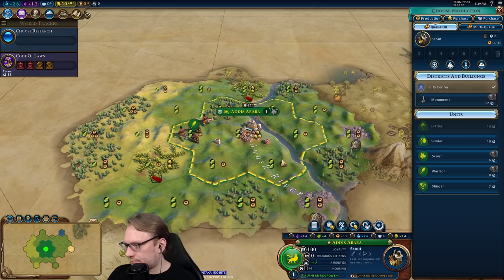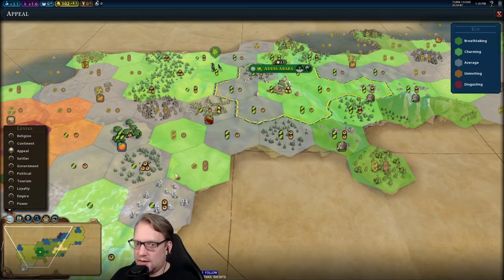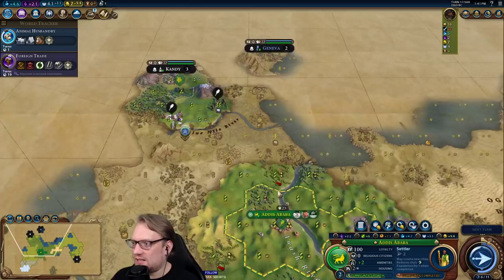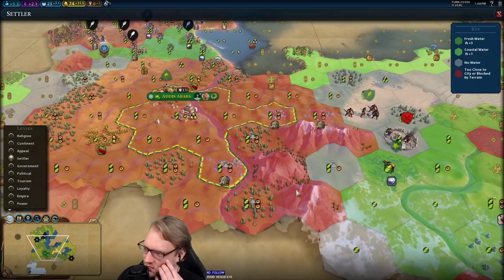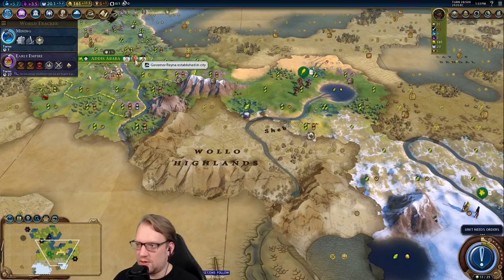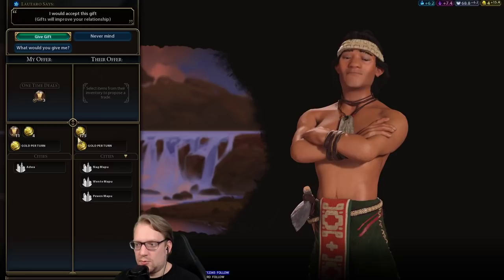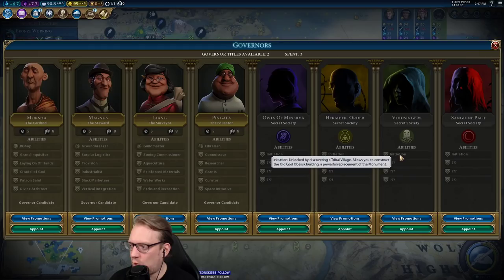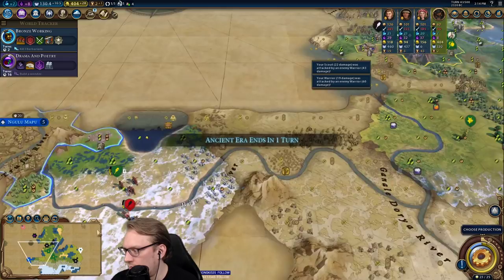Let's Play Civilization 6: Gathering Storm - Menelik II part 1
Part 1 of the Menelik II Let's Play during the Test of Time marathon.

Seed Info: Standard Settings Unless Otherwise Noted
Map: 7 Seas
Map Size: Small
Disaster: 2
Resources: Abundant
Age: New